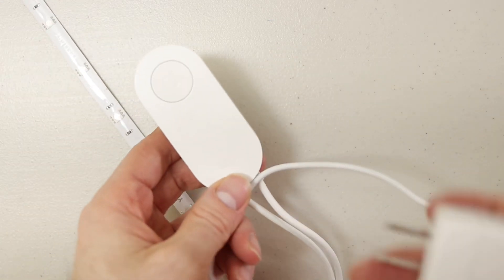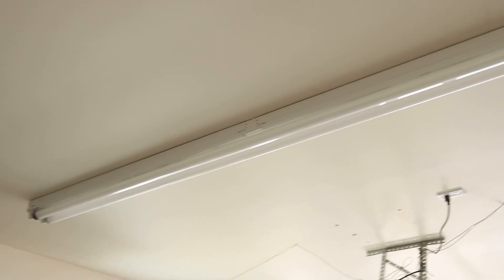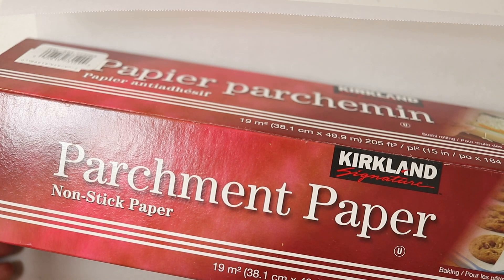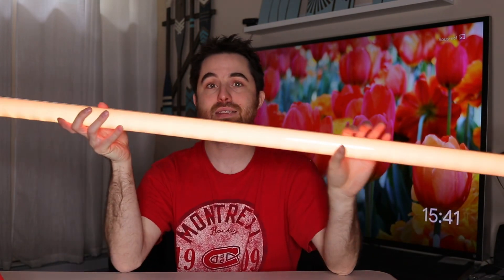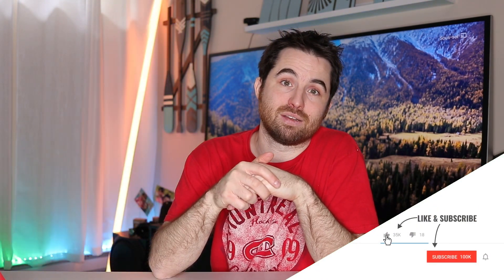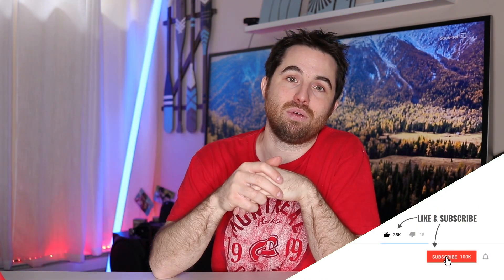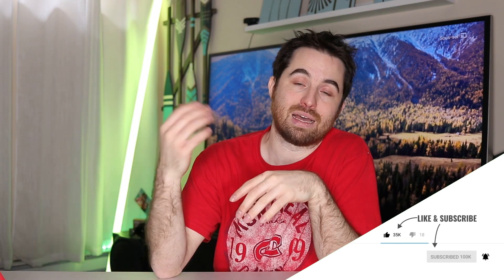Do It Yourself (DIY) LED Smart RGB Tube Light - and possible DIY lightsaber idea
Create a better, smarter, longer and cheaper DAVE2D and MKBHD tube light !
Buy LED strips on AMAZON
The music Smart LED strip i recommend NOW (not the same i used in the video) for this project:
CANADA - to come
You dont need to buy the expensive QUASAR SCIENCE X-Fade LED Tubes. You can create your own Do It Yourself (DIY) RGB LED Tube light for your space decor, your youtube video background. It takes less than hour to do, cost about 30$ US depending on your choise of LED strip. Mine is almost 7 feet long and is voice assistance controllable. With a RGB strip light, you can choose your color or animation of choice. Please watch this video to learn how to do your own DIY LED Smart Tube Light. Also perfect for filmography and photography.

Using this concept, you could also build your own star wars lightsaber using a RGB flashlight. No need to go to Disneyland galaxy's edge savy’s workshop for that ;)

Old videos of mine on the LED STIPS used